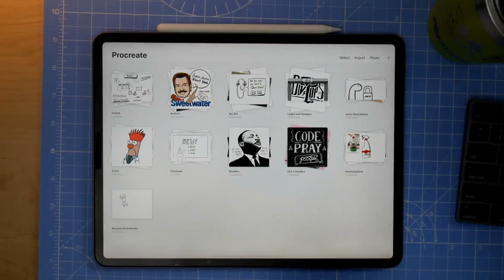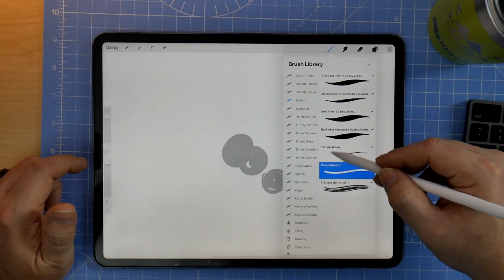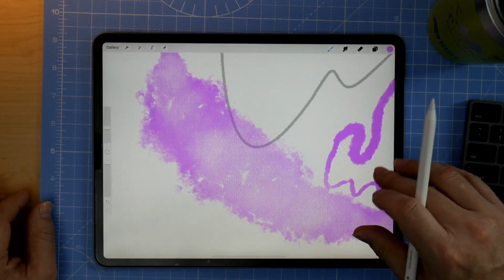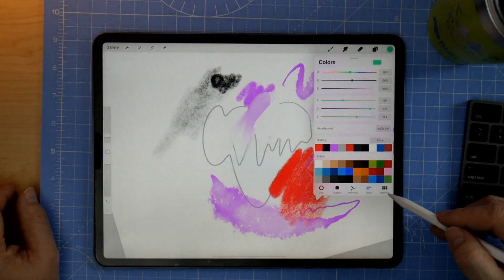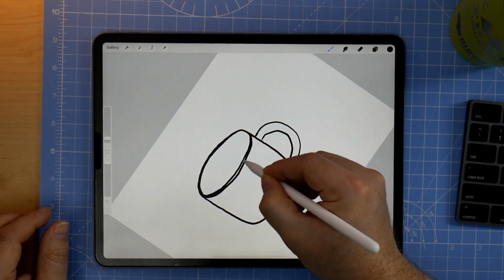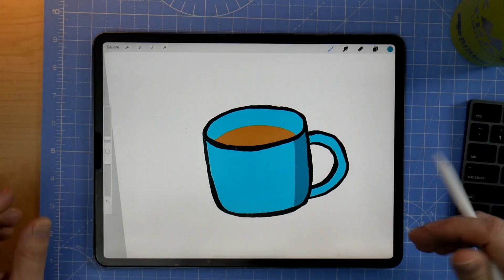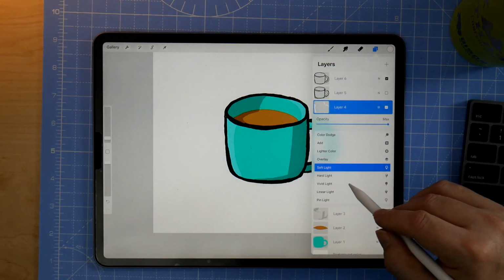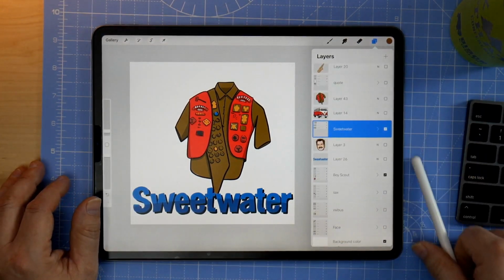Live Stream - How I Use Procreate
Procreate is one of the best drawing and illustration apps available for iOS, iPad, or iPhone. In this video I demonstrate how I use Procreate to draw all of my illustrations.